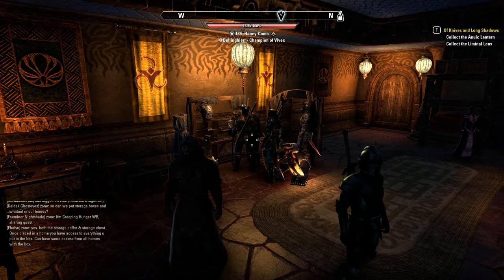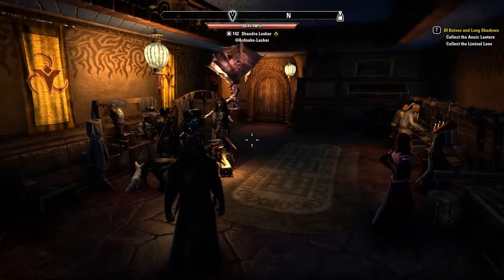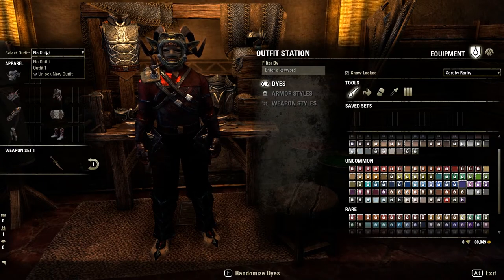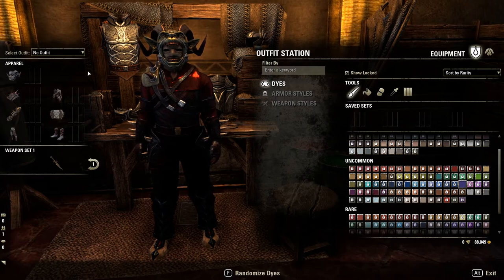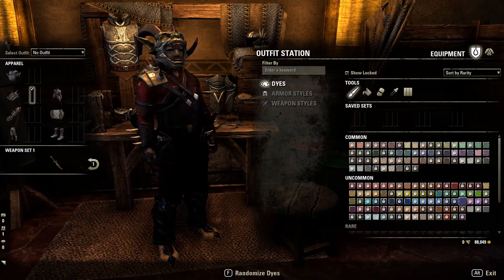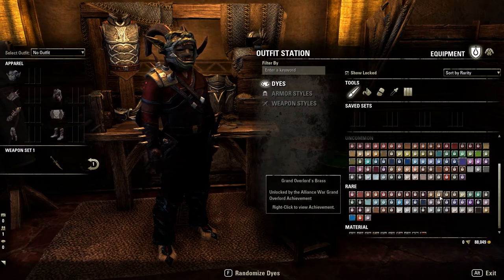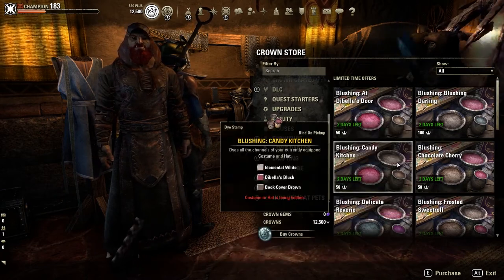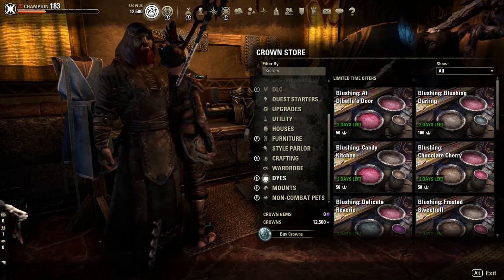Outfitting Overview ✪ ESO Elder Scrolls Online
An overview of the new outfitting/transmogrification feature added to ESO with the Dragon Bones DLC!

The award-winning fantasy role-playing series, The Elder Scrolls goes online – no game subscription required. Experience this multiplayer role-playing game on your own or together with your friends, guild mates, and thousands of alliance members. Explore dangerous caves and dungeons in Skyrim, or craft quality goods to sell in the city of Daggerfall. Embark upon adventurous quests across Tamriel and engage in massive player versus player battles, or spend your days at the nearest fishing hole or reading one of many books of lore. The choices are yours in the persistent world of The Elder Scrolls Online: Tamriel Unlimited.

Key Features:
Purchase the game and enjoy your adventures without a monthly fee.

THE FIGHT FOR TAMRIEL BEGINS!
Three alliances vie for control of the Empire. As these powers battle for supremacy, darker forces move to destroy the world.

PLAY THE WAY YOU LIKE
Battle, craft, fish, steal, siege, or explore. The choice is yours to make in a persistent Elder Scrolls world.

A MULTIPLAYER RPG
Adventure alone, quest with friends, or join an army of thousands in epic PVP battles.

TELL YOUR OWN STORY
Discover the secrets of Tamriel as you quest to regain your lost soul and save the world from Oblivion.